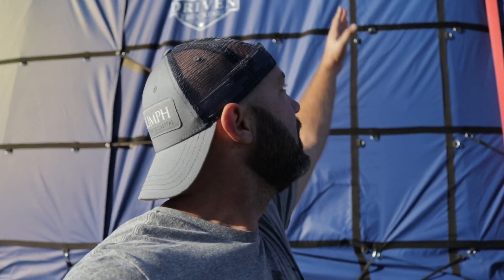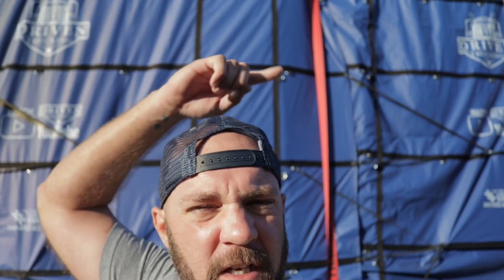How NOT to tarp! | Tarping a Flatbed Load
Tarping can be tough so here are some common mistakes when tarping to teach how not to tarp. Implementing these tarping tips will protect the load better but also make your tarps last much longer. Learn how to tarp a load properly! Whether you want to know how to tarp a Flatbed Load or how to tarp a Step Deck Load, these tarping techniques will make you better! Also I recommend a nice set of custom tarps, totally worth it!

Be sure to at least check these guys out! I can see the custom tarps they provide are high quality and I’m excited to put them to the test 👍🏻

✅✅✅  BP111918  ✅✅✅

Rode Mic
Joby Gorillapod

Best Rolling Camera
GoPro Hero 7 Black